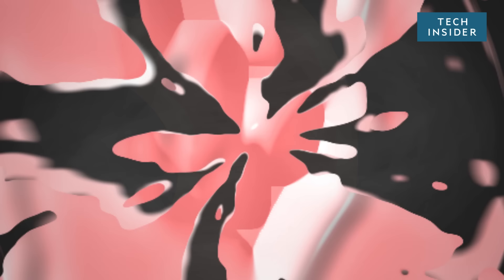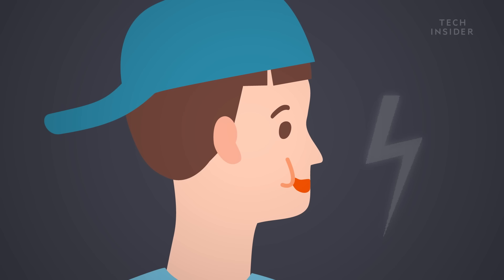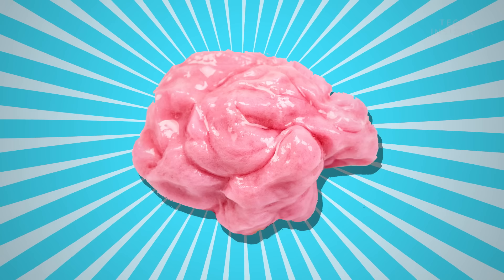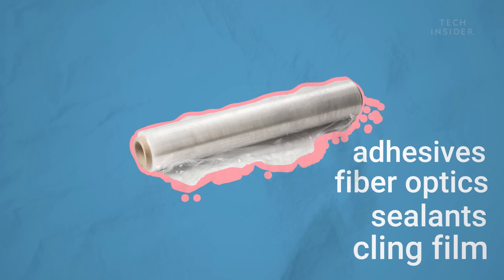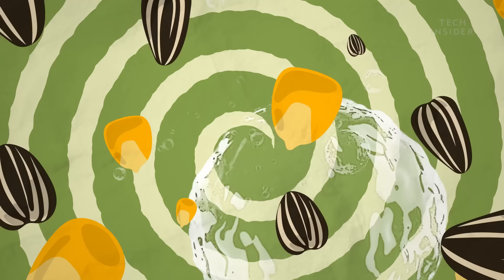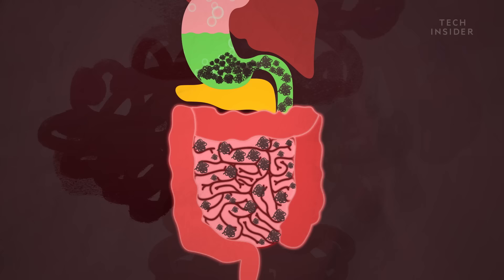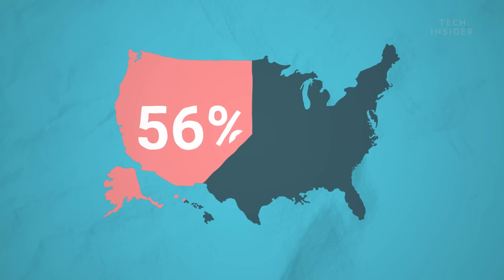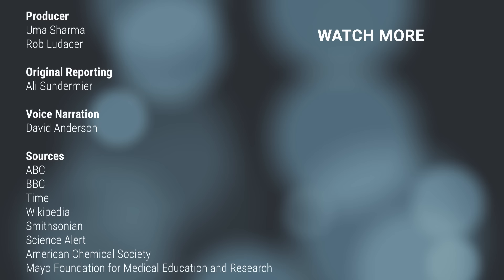Here's What Happens In Your Body When You Swallow Gum | The Human Body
We have all heard of terrible things that take place inside our stomach when we swallow gum. But is it really that big of a deal if you forget to spit it out?

You may have heard from your 2nd grade teacher that if you swallow your gum, it could stay in your stomach forever. Or worse, it could grow into a rubber tree. Well, that's true. Don't do it.

Just kidding. Swallowing chewing gum isn't really going to plant trees in your stomach, but that's no reason to start doing it regularly. Here's what happens to your body when you swallow gum.

When you eat standard food, three processes go to work in your body to turn food into fuel. The first is obvious: Chewing.

The process breaks food into smaller and smaller pieces, increasing the surface area.

Meanwhile, saliva coats those pieces, delivering enzymes that help break down the food.

Finally, once swallowed, the stomach acids turn any remaining food pieces into mush. This lets the food pass through the rest of the digestive tract smoothly.

But gum doesn't play by those rules. As much as you chew it, gum doesn't break up into smaller pieces.

Because it's gum. Duh.

Gum has been around for much longer than you'd think. Ancient Mayans and Aztecs harvested resin from the Sapodilla tree. They would dry it into a 'cha', and chewed it to stave off hunger. Even back then, it was also recognized as a breath freshener.

However, most gum today is made from natural or synthetic polymers, most commonly butyl rubber.

It’s used in all kinds of products, including adhesives, fiber optics, sealants, cling film, paper, fuel, explosives, sporting equipment, roofing, bottle stoppers, and tires.

But don't worry, the butyl in gum won't make you sick.

Because it can't be broken down, the wad of chewed gum hits your stomach intact.

Your saliva enzymes and your stomach acid can't touch the butyl in the gum base. But that doesn't mean it just hangs out.

Your body is equipped to handle gum in the same way it deals with other food it can't fully digest, like corn and sunflower seeds.

The muscles of your digestive tract move it along and eventually flush it out of your system in a day or two, along with everything else.

So, no, your gum doesn't stay in your body when you swallow it. But that's no reason to start gulping it down by the pack. The more gum that your body has to process, the higher the likelihood that it'll build up.

This gum mass could potentially clog your digestive tract, causing an intestinal blockage which can trigger stomach pain or constipation.

There's a lovely name for this blockage: a bezoar. An 18-year old Israeli woman once suffered from a bezoar that blocked her stomach. The problem?

Turns out, she had been swallowing at least five pieces of gum every day.

The blockage had grown so large that doctors had to break it into smaller pieces and then fish it out of her, piece by piece.

But chewing gum alone isn't necessarily bad for you.

A couple small studies have shown that the act of chewing gum can actually help relax you. Because it can help reduce levels of cortisol — a common stress hormone — in your saliva.

So, feel free to unwrap a stick.You won't be alone. 56% of American chew gum, each about 280 sticks per year. It's a 2 billion dollar industry in the U.S.

But be wary of swallowing it once done. The occasional piece of gum won’t hurt, but with everything your body already does for you, why put it through the extra work? Just don't spit it out on the ground. That's just gross.